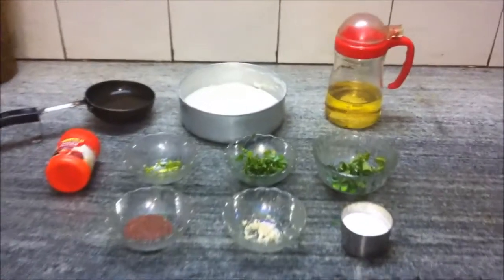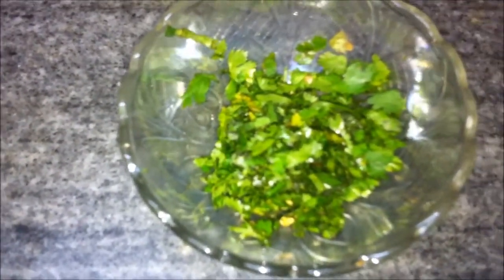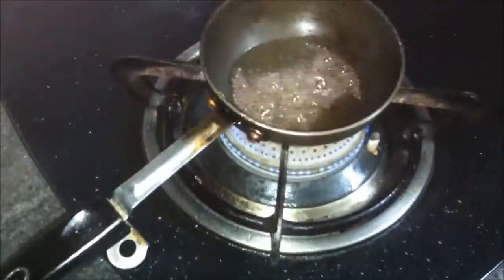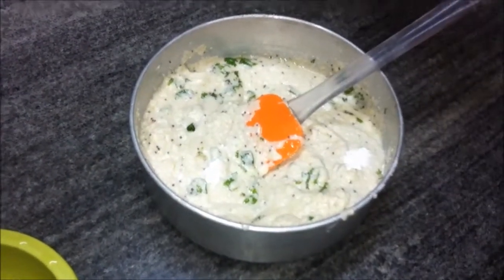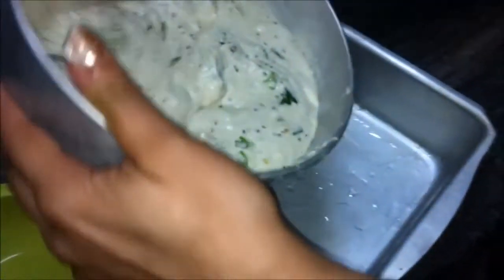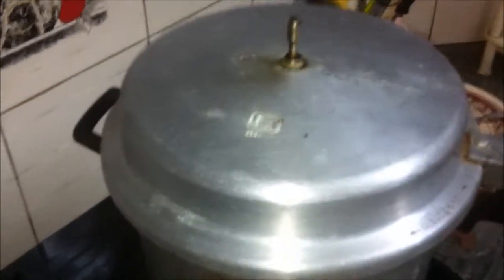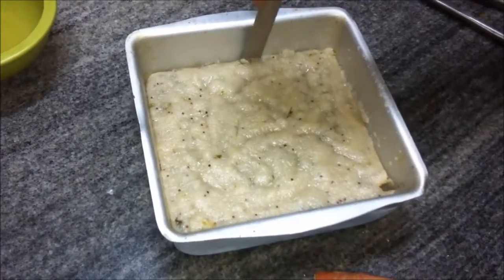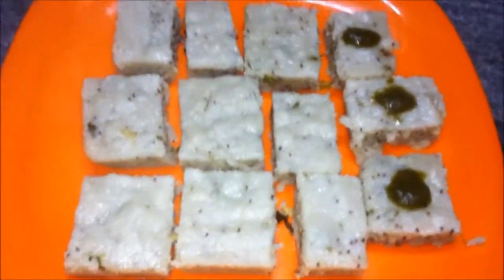आसान सूजी का नरम नरम ढोकला - Instant Rava Dhokla - Suji Dhokla - Semolina Dhokla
Watch my recipe video and prepare delicious this instant Rava Sooji Dhokla, a popular gujarati snack cum breakfast dish that is light on the stomach and also quick to make.

Below is a list of our various you tube channels and websites. Your visit will be much appreciated